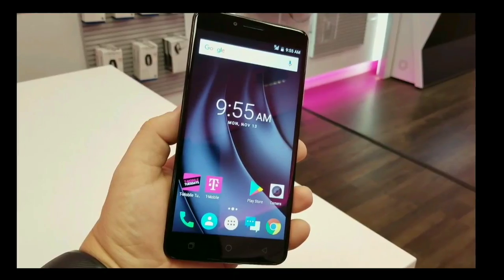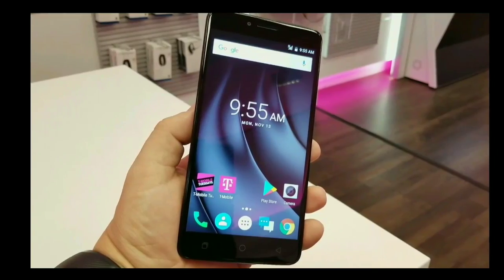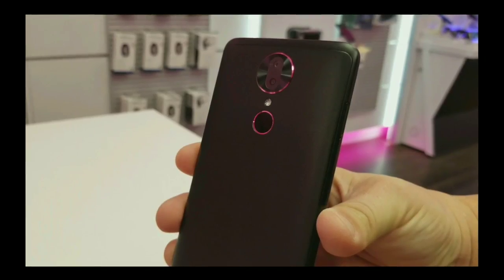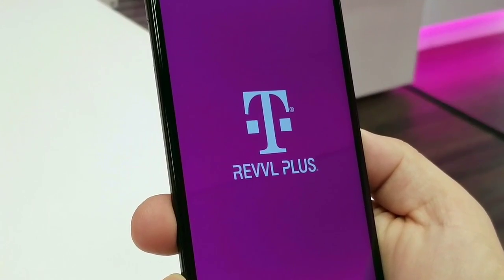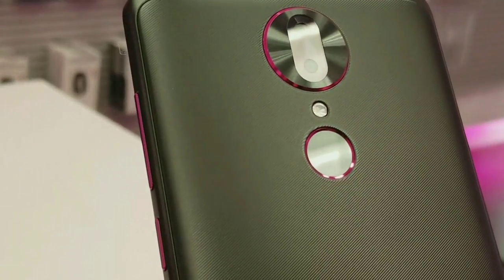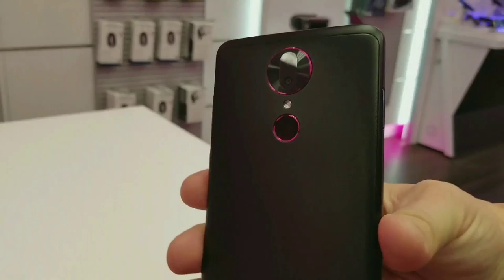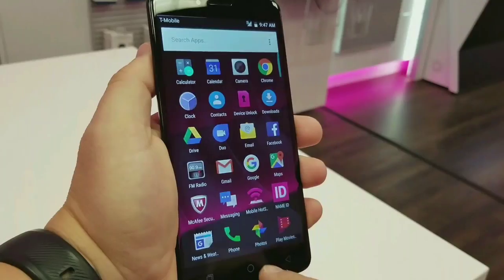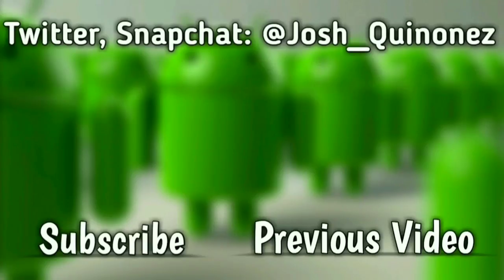This Is The T-Mobile REVVL PLUS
Taking a look at the new T-Mobile Revvl Plus. It's their best budget phone yet! Your thoughts?